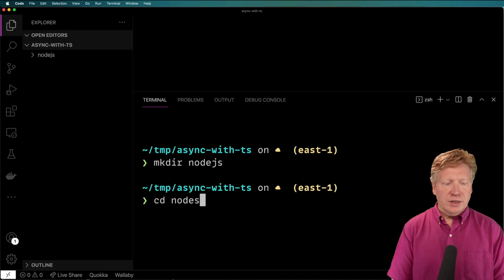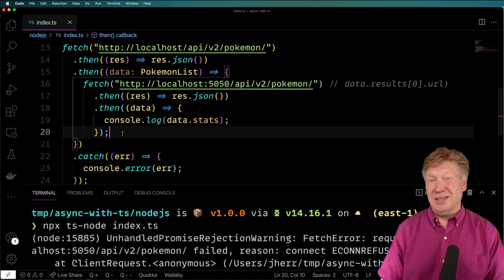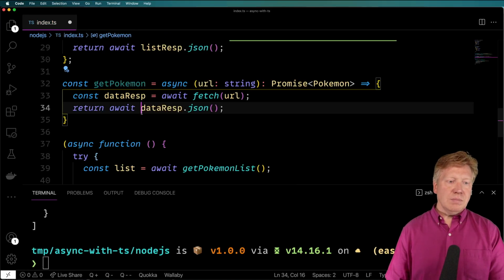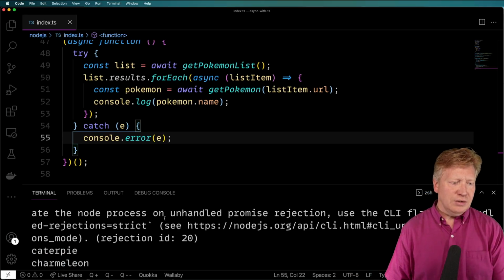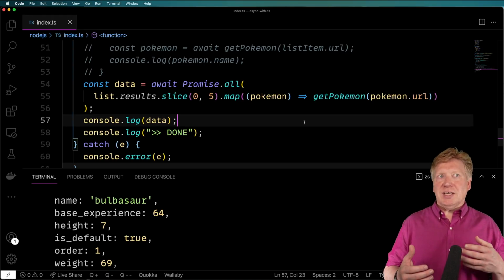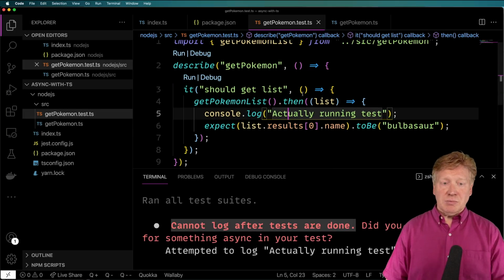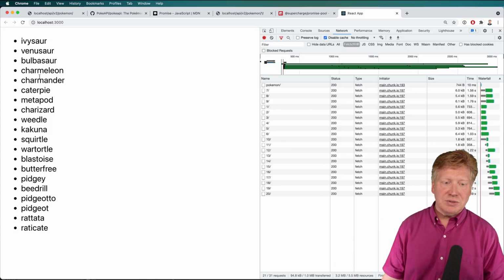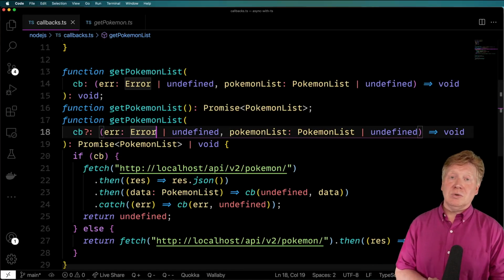Mastering async code with Typescript and Javascript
Async code can be some of the hardest code to write in Typescript and Javascript, and we write it all the time. So let's build up some patterns for writing async/await code well, doing multiple stacked async calls, testing our async code, using promises for caching, and even supporting old school callbacks.

00:00 Introduction
00:32 Project setup
02:31 Promises with then
04:55 Error handling with catch
06:30 Promises with async/await
08:55 Error handling with try/catch
12:15 Making your own promises
13:39 Promises as a cache
16:00 Async looping
20:30 Promise.all
22:15 Promise pooling
24:11 Testing async code
28:55 Async in React
33:19 Callbacks and Function Overloading
38:22 Outroduction
38:48 Requisite silliness